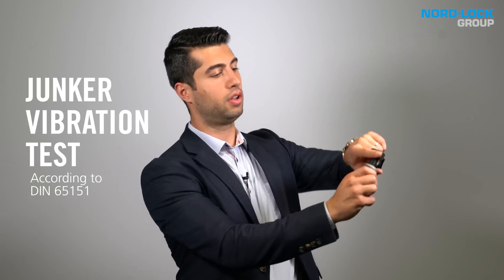Nord-Lock vs Unsecured Bolted Joint - The Challenge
In this series, we challenge the Nord-Lock wedge-locking washers against other bolt locking solutions. We use the Junker Vibration Test (DIN 65151) which is considered to be the most severe vibration test for bolted connections.

In this video, we tested an Unsecured Bolted Joint and compare it with Nord-Lock wedge-locking washers, both performing under the same conditions.